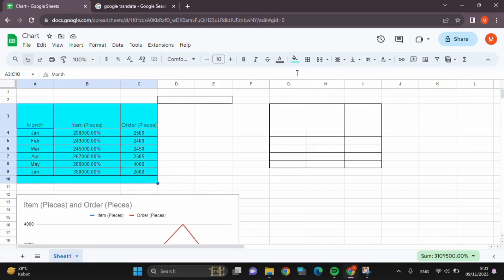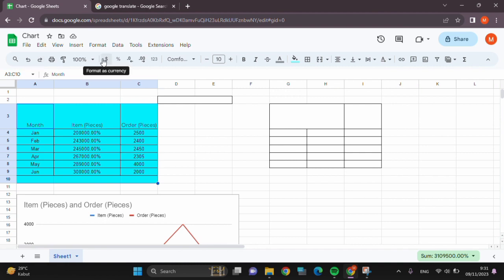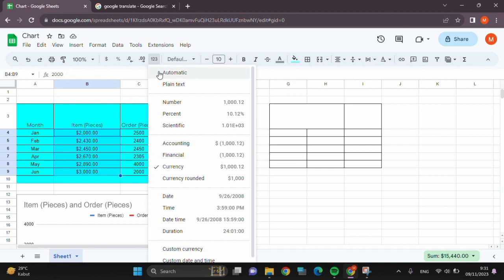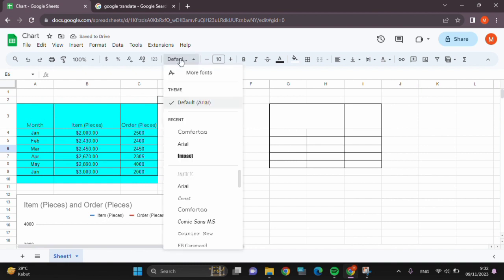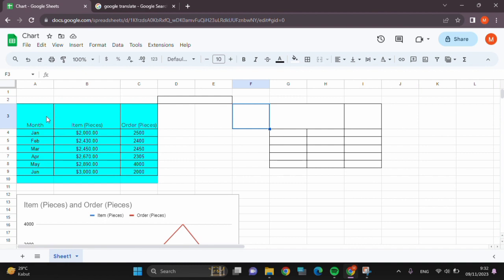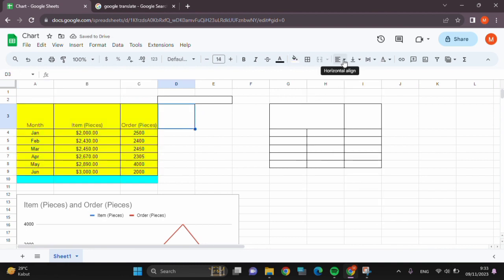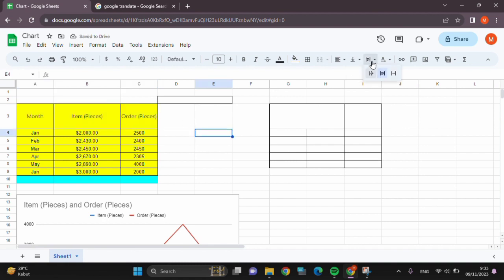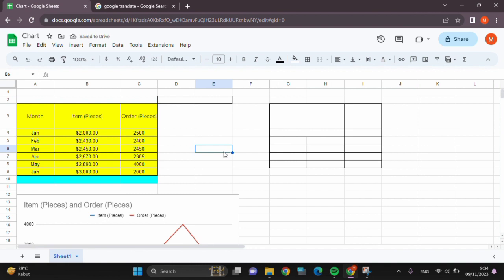What's This Icon? How to Understand Google Sheets Icons and Symbols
New to google sheets and perplexed with the icons and symbols? Let's figure it out! In this tutorial you'll be learning how to understand google sheets icons and symbol.